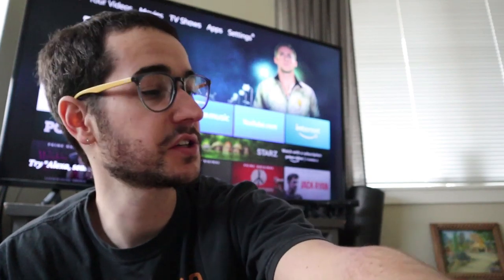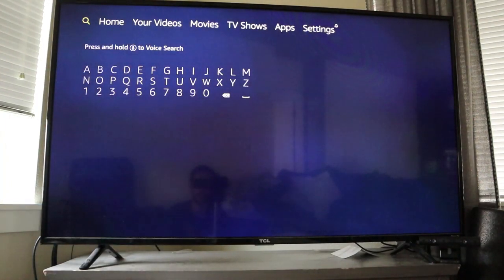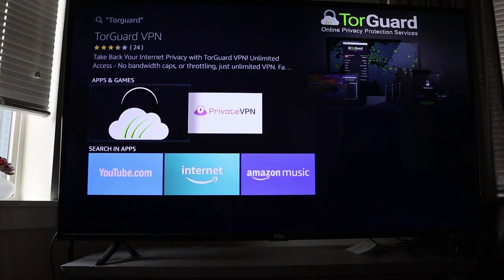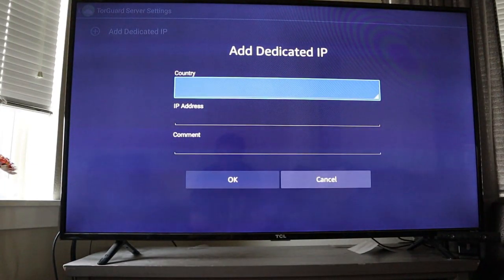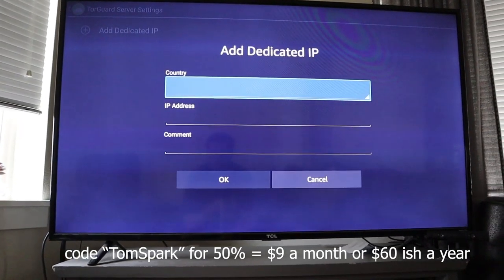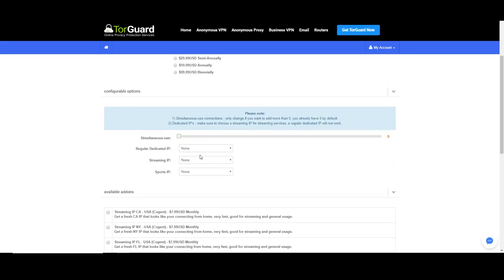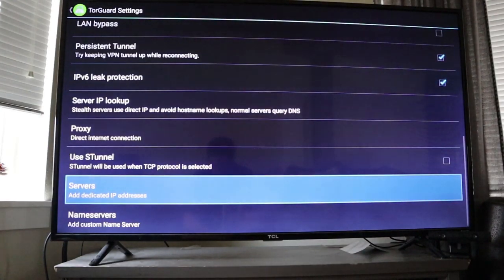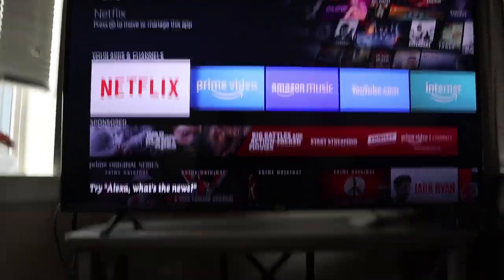How to Use VPN with Amazon Fire Devices?